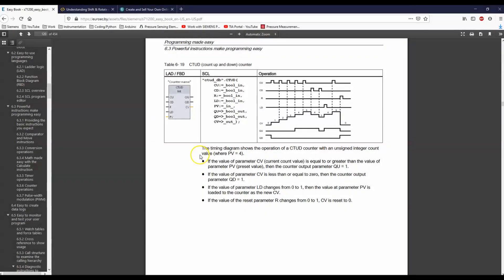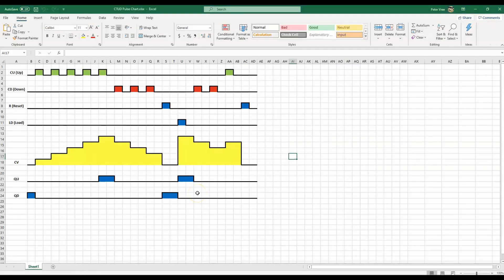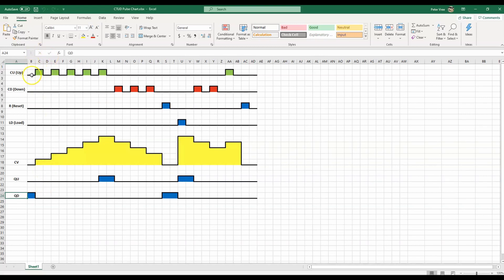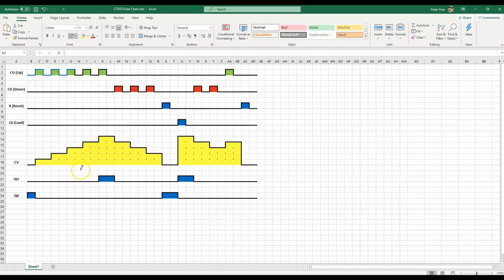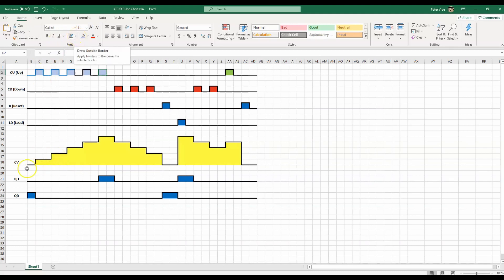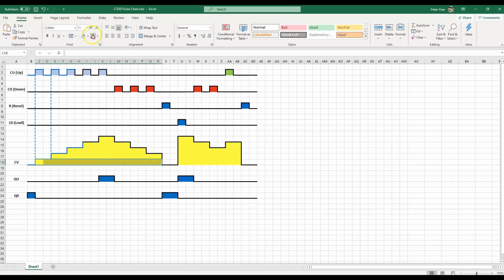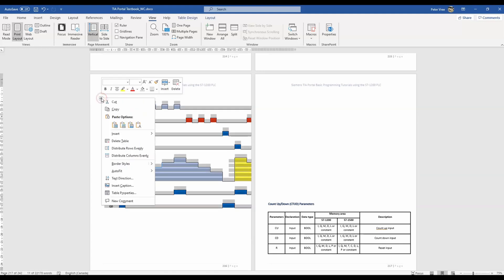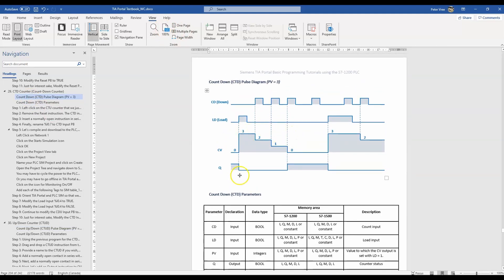How to create a PLC Timer or Counter Pulse Diagram in Excel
This video is primarily for myself so that I remember how to create a PLC Timer or Counter Pulse Diagram using Excel. Perhaps there are a handful of other people in the world who are interested in this topic?